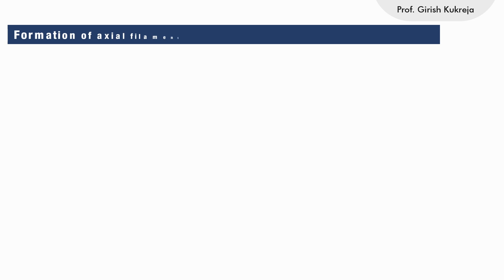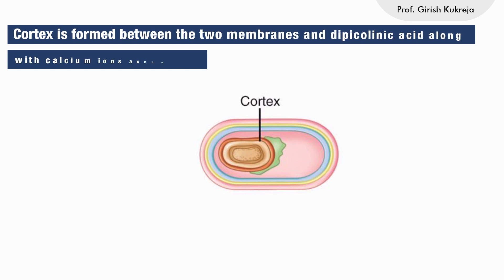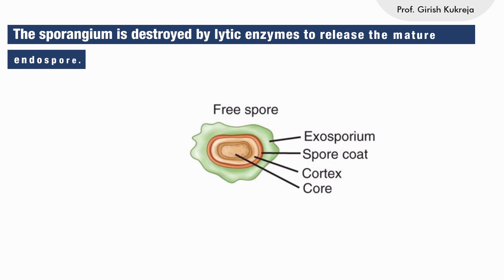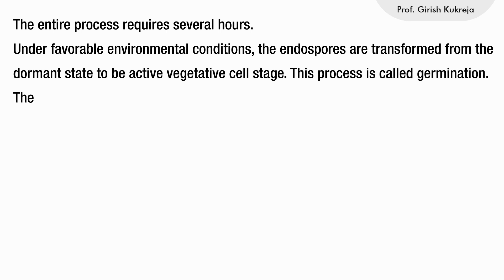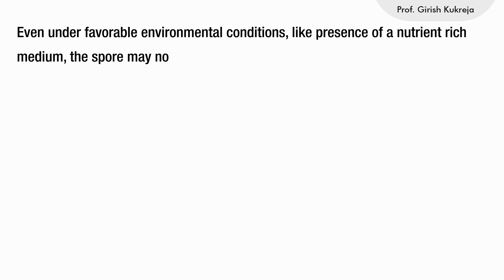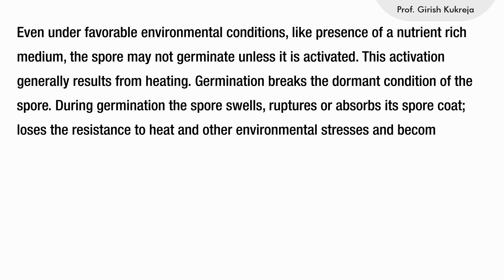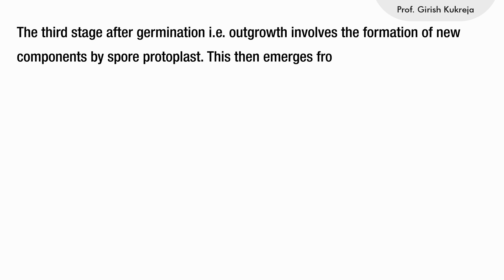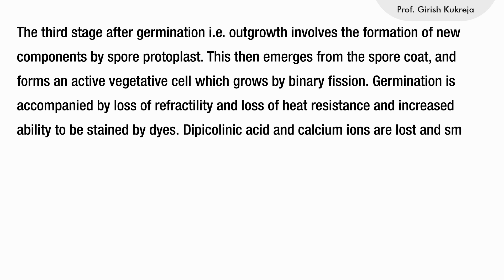Sporulation and Germination I bacterial Endoposres. I Prof Kukreja Girish I F Y B. Sc Microbiology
The steps of sporulation and germination in bacterial endospores exaplained ( for F Y B. Sc students, only basic steps ). Prof Girish Kukreja